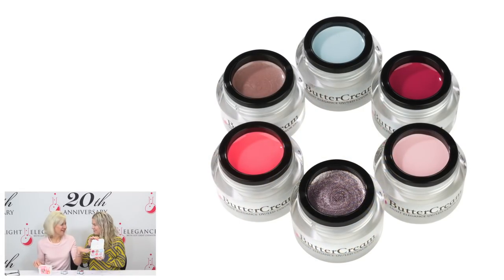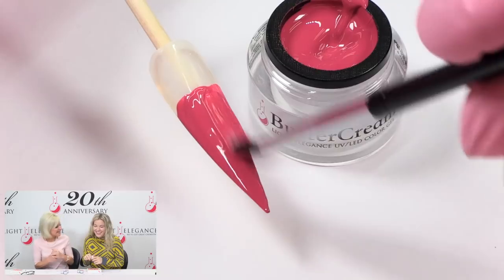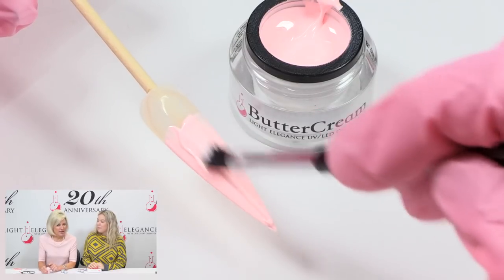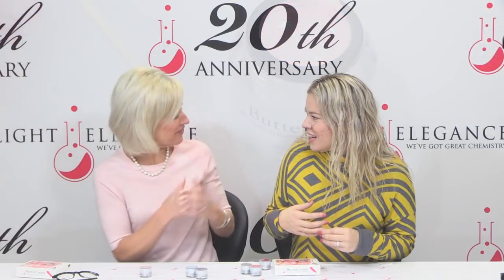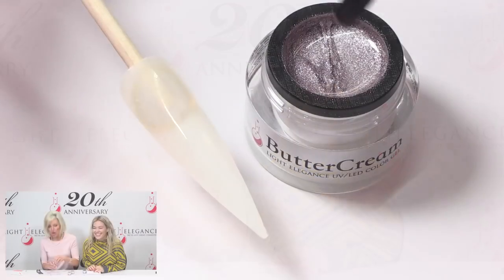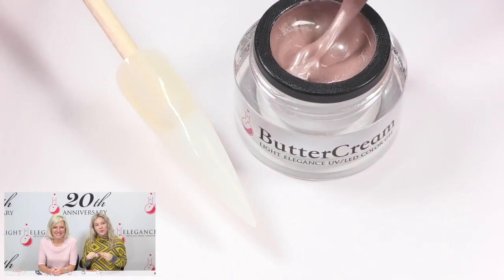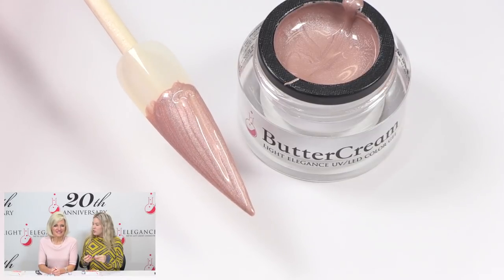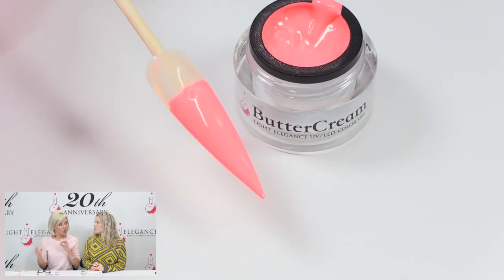Unveiling First Date Spring 2019 ButterCream Collection!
Spring is full of fabulous firsts. We all yearn for the warmth of the first sunny day or the first day in sandals. The Spring 2019 ButterCream collection is inspired by the most promising first of them, the First Date. First Date captures the potential of spring in an on-trend, flirty fashion by blending trendy neutral tones with a splash of color.